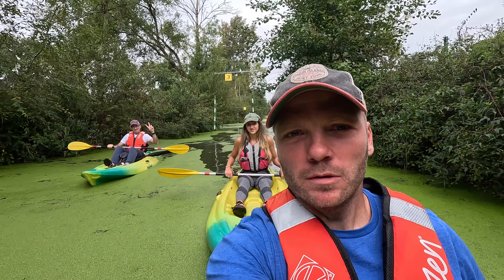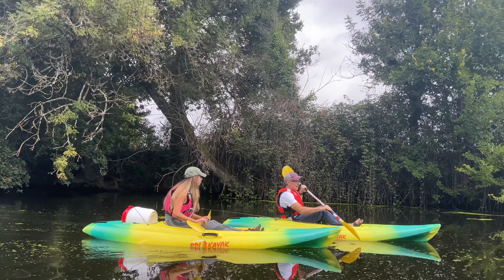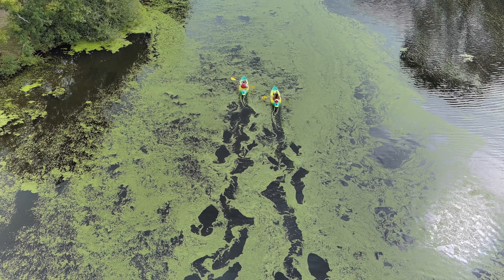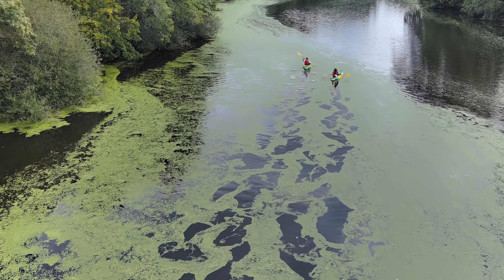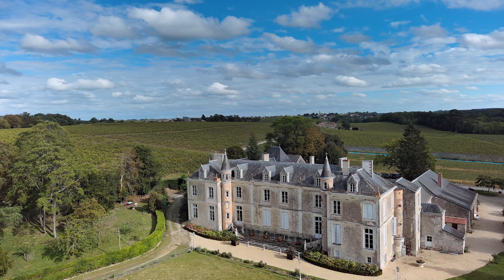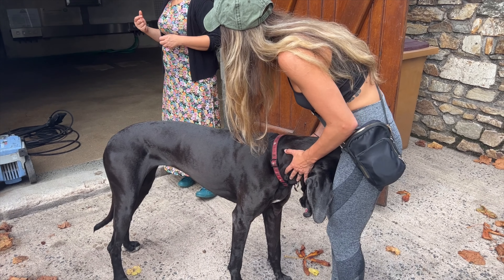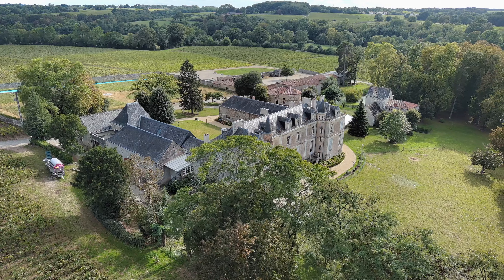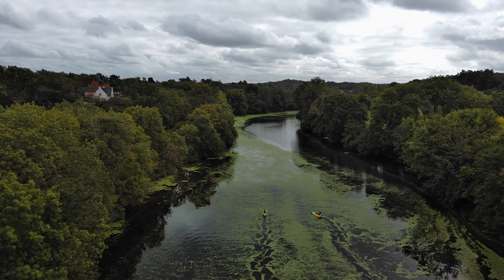Unforgettable Vineyard Experience in Nantes, France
That Adventure Couple
The one where We Kayak a river in Northwest France to a Vineyard

Nestled in the heart of the idyllic Muscadet region in France, the Château du Coing winery is a wine lover's paradise, where time-honored tradition and modern oenology unite to craft exceptional vintages. With its picturesque vineyards stretching as far as the eye can see, this estate exudes a sense of timeless elegance. The winery, housed within a charming chateau, has been producing top-quality Muscadet wines for generations, showcasing the quintessential flavors of the region's Melon de Bourgogne grapes. A visit to Château du Coing offers not only the opportunity to savor their exquisite wines but also to immerse oneself in the rich history and artistry that define French winemaking. From guided tours of the cellars to tastings of their crisp, mineral-driven Muscadets, a journey to Château du Coing promises a true taste of France's winemaking heritage in a setting of unparalleled beauty.

Flowing gracefully through the heart of Nantes, the Sevre River is an enchanting natural gem that adds an extra layer of magic to this picturesque French city. As the Sevre winds its way through Nantes, it creates a serene and inviting atmosphere, offering locals and visitors alike a respite from the urban hustle and bustle. Stroll along its banks, and you'll find charming riverside promenades, vibrant parks, and peaceful picnic spots where you can enjoy a leisurely afternoon. The Sevre River, with its graceful bridges and waterside cafes, not only provides a serene backdrop to the city but also invites you to explore the surrounding neighborhoods and appreciate Nantes' strong connection to its aquatic heritage. Whether you're seeking a quiet escape or a scenic spot for a romantic evening, the Sevre River is a hidden treasure that elevates Nantes' undeniable charm.

00:00 Introduction
00:11 Kayaking on the Sevre river, Nantes France
01:34 Chateau du Coing Vineyard
02:58 Conclusion